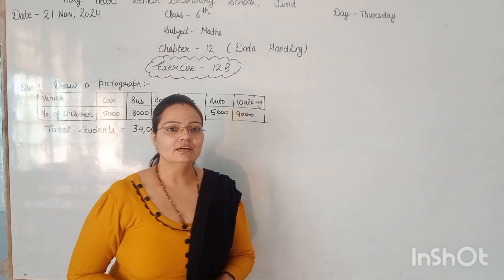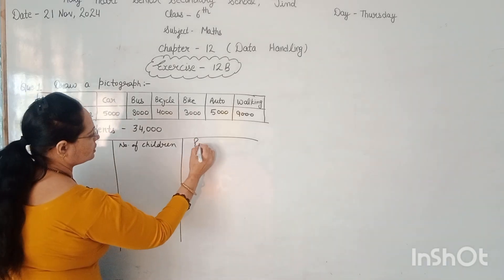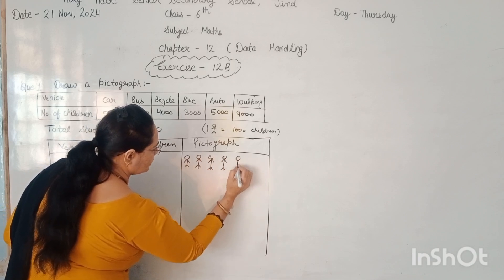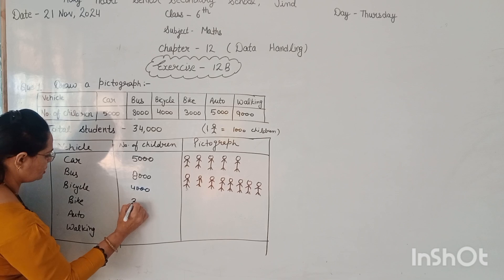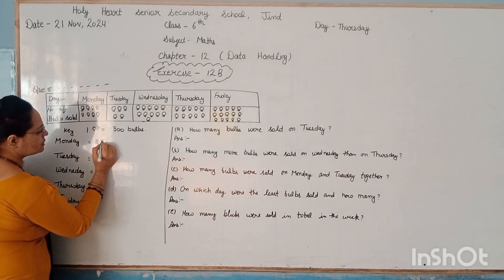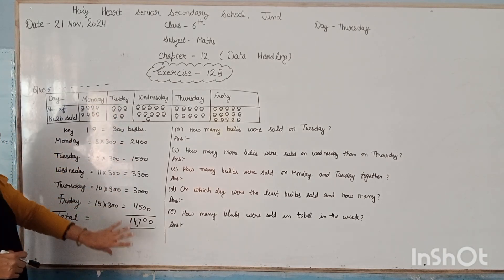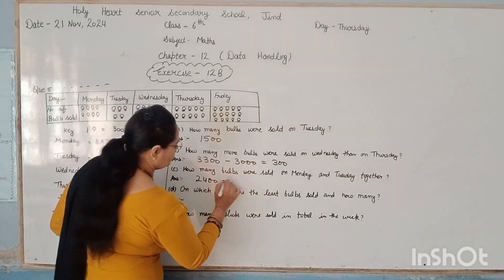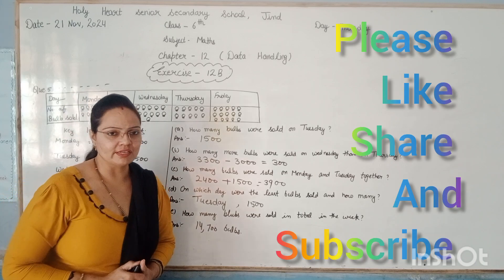imagine mathematics by Uolo#grade 6th maths education popular data handling